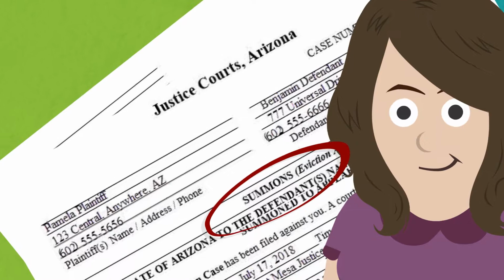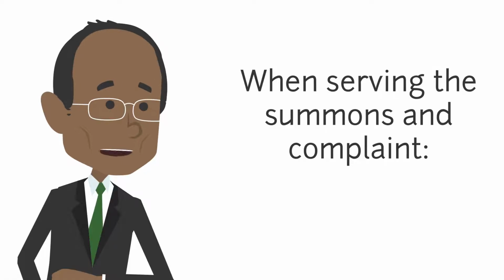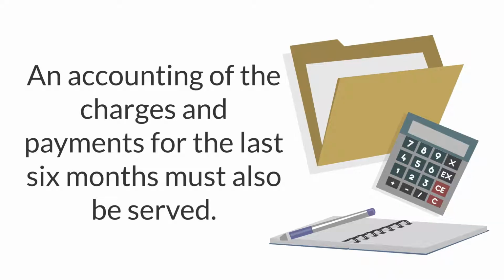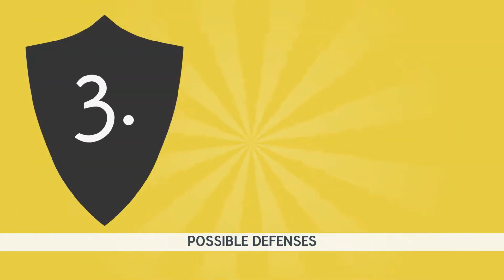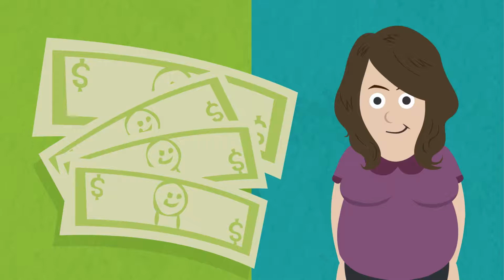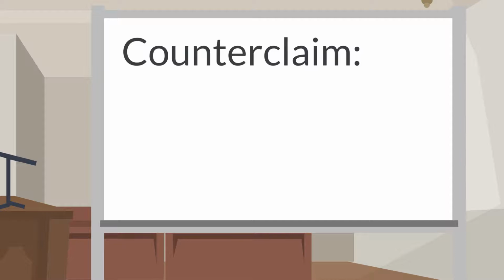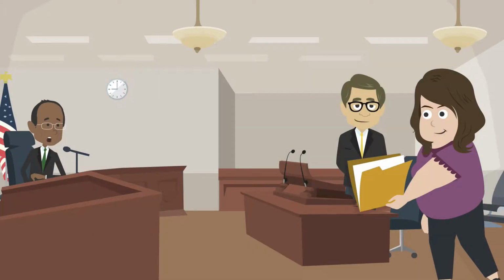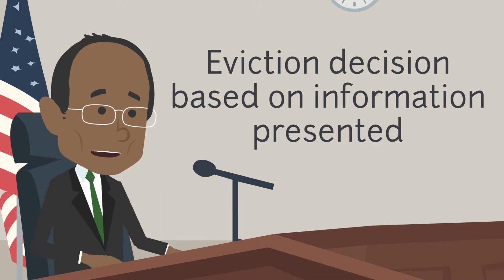Overview of Tenant Defenses